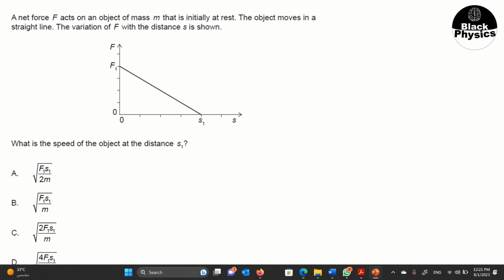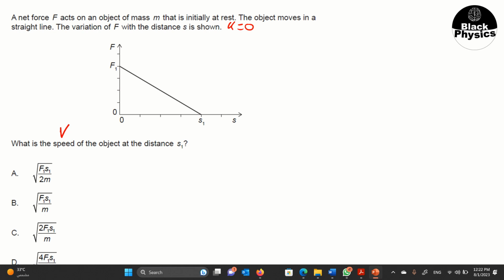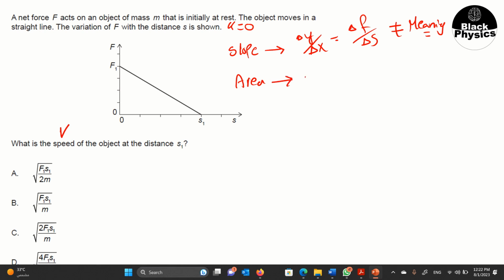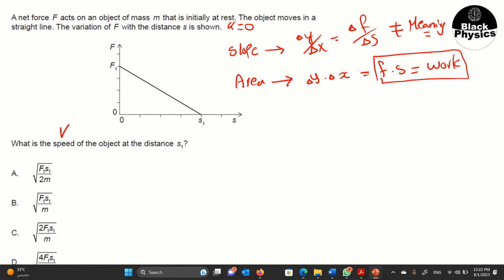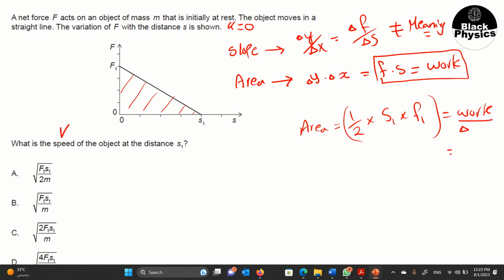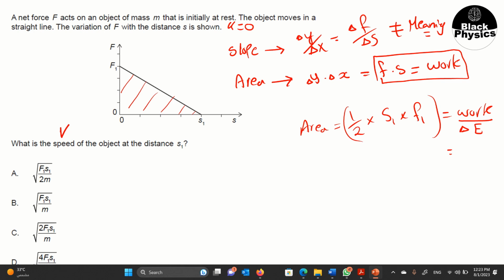IB Physics Paper 1 HL no 4 November 2021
A net force F acts on an object of mass m that is initially at rest. The object moves in a straight line. The variation of F with the distance s is shown.

2016 IB Physics Curriculum

Topic 2
November 2021 Paper 1 (SL & HL)